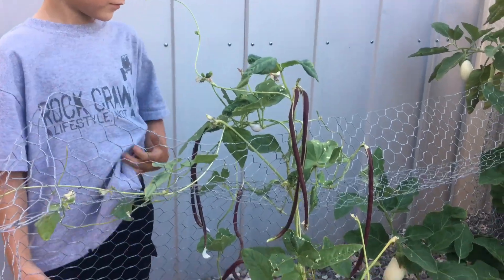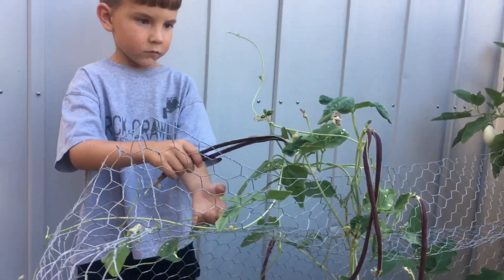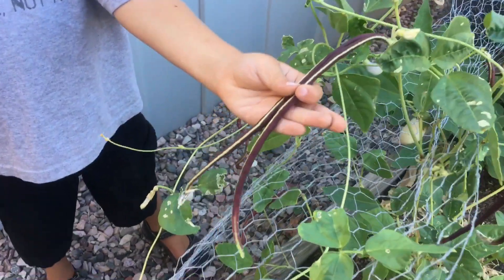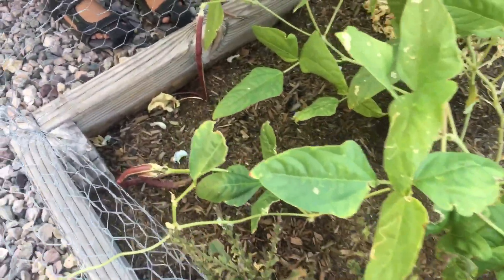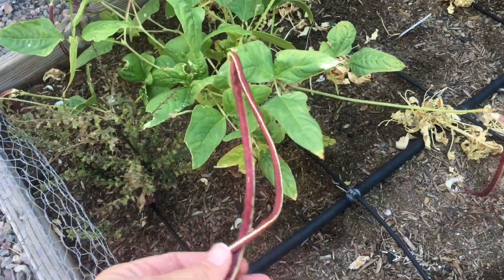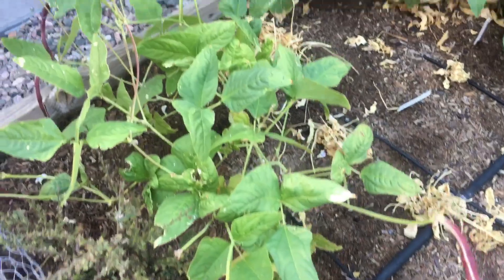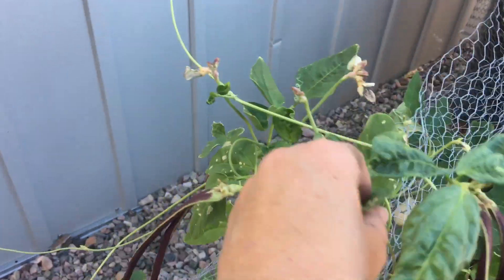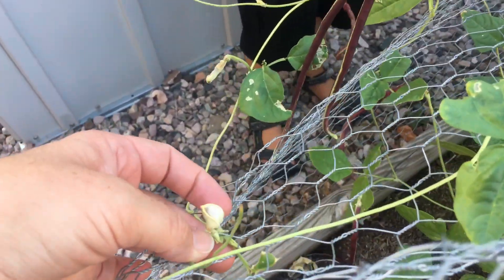Check out my Chinese Long Noodle Beans!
These are such a funny plant to grow! Here is a little peek at what Chinese Long Noodle Beans look like.